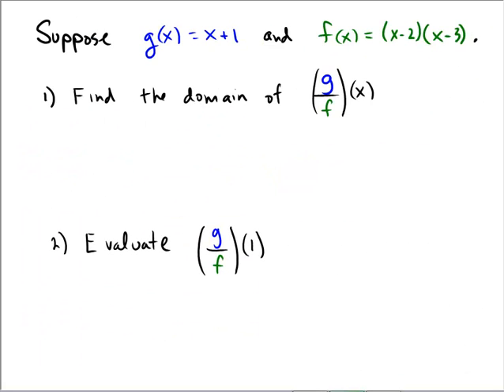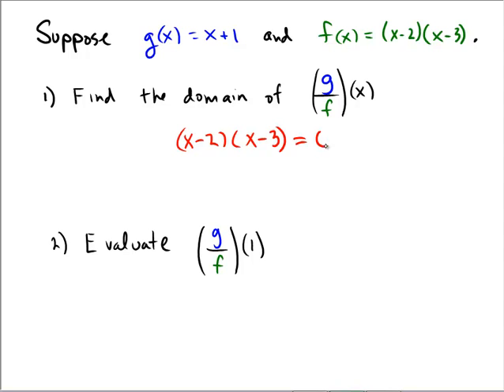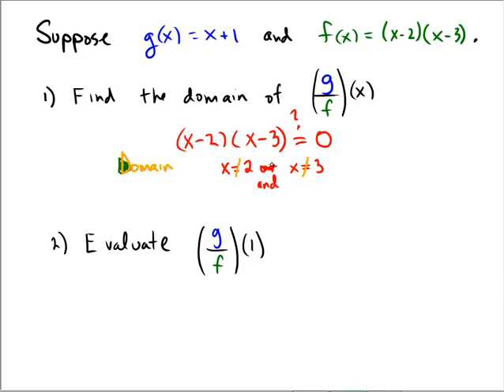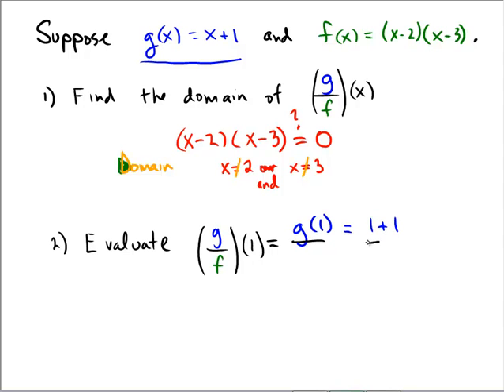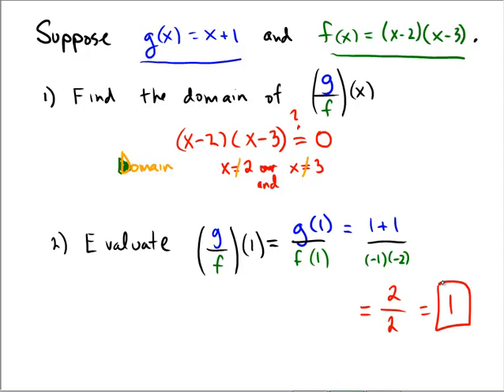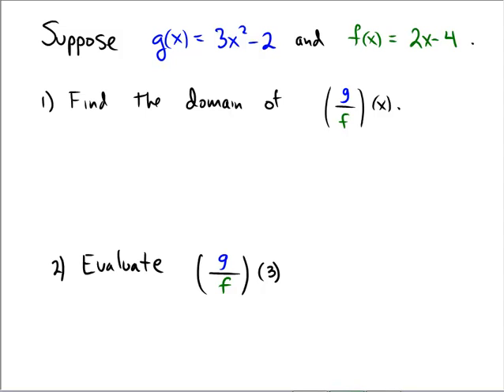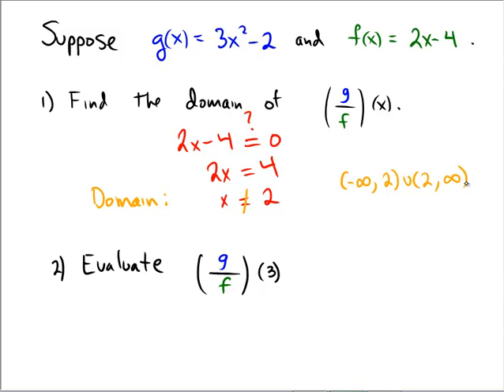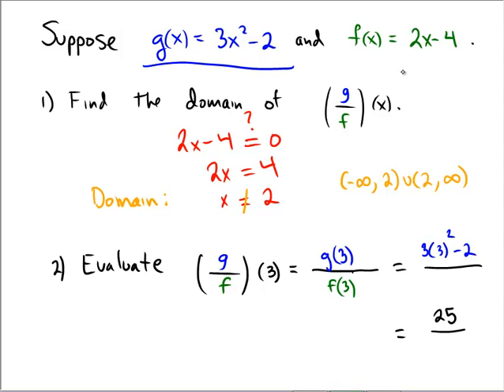Quotients of functions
Quotient of two functions